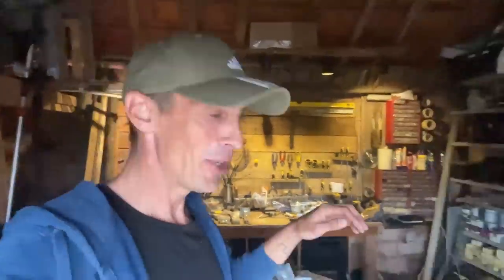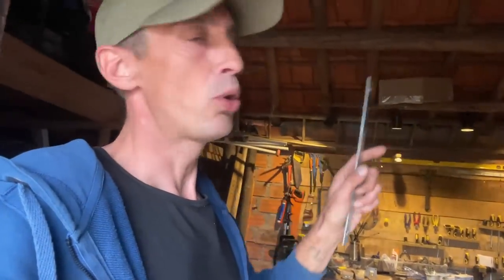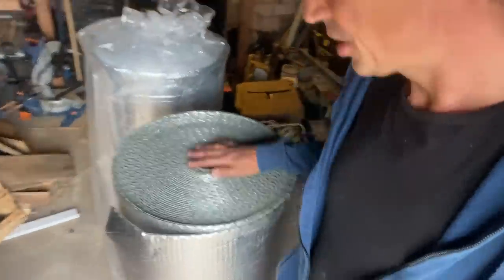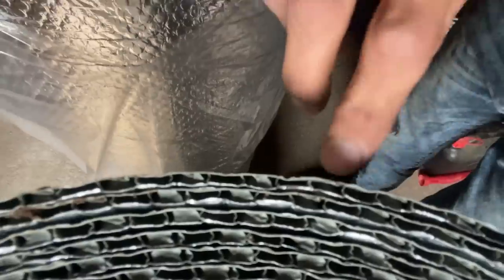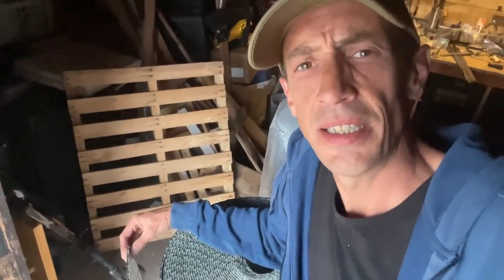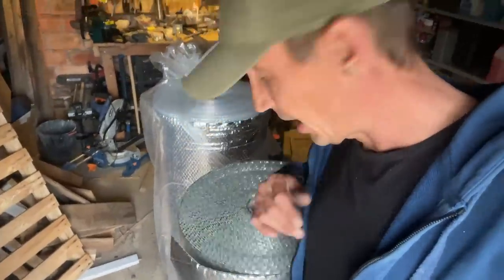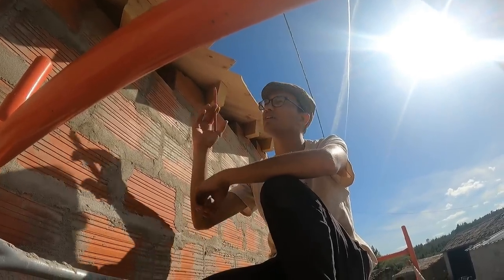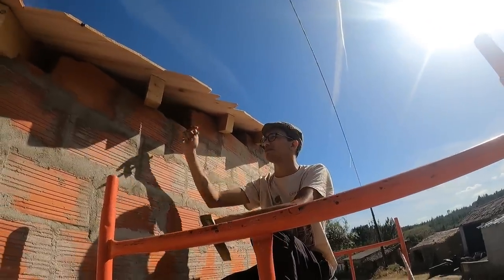S3E19: INSULATION AND BATTENS! - DIY PORTUGAL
Welcome to SEASON 3 of The Portugal Project! We are in the middle of renovating our house in an abandoned Portuguese village.

In today's episode you see me continue on the roof. After the roof decking its now time to put on the insulation materials. Because the insulation materials are very flexible i deisde to put the battens on at the same time. In this was the winds has less chance to blow away my neatly fixed insulation.
We are gonna need an other episode to get it completed though :)